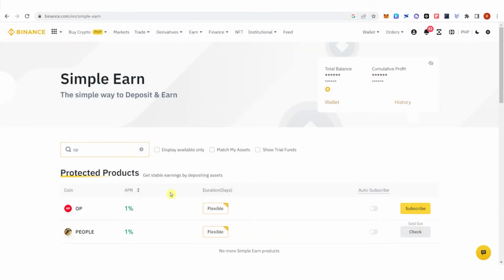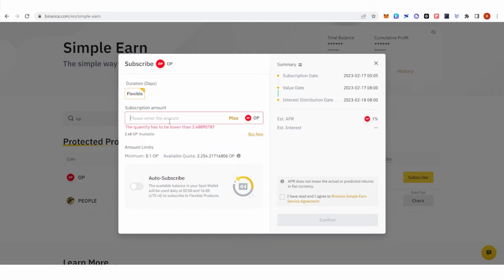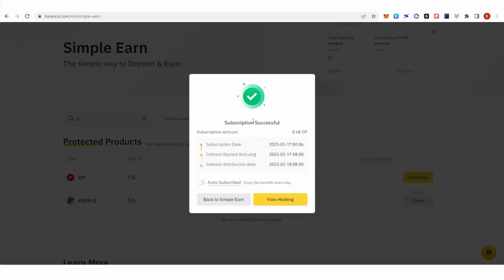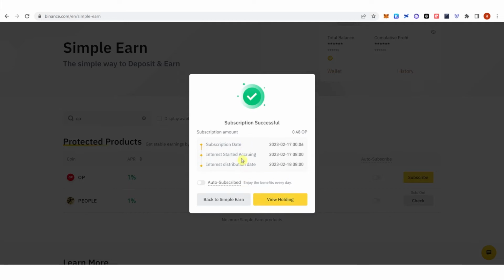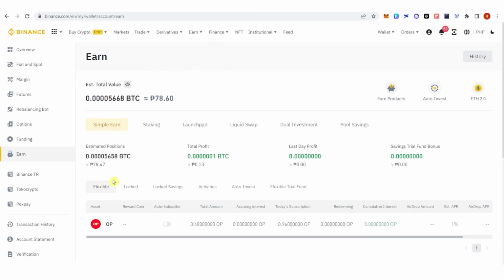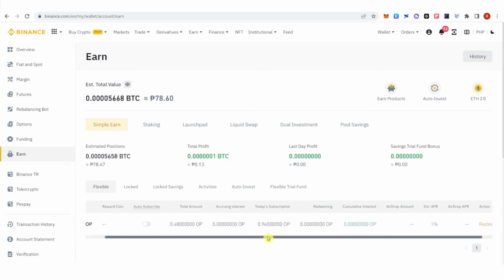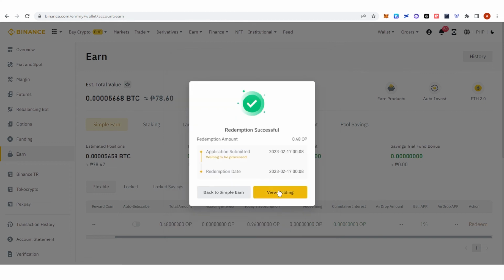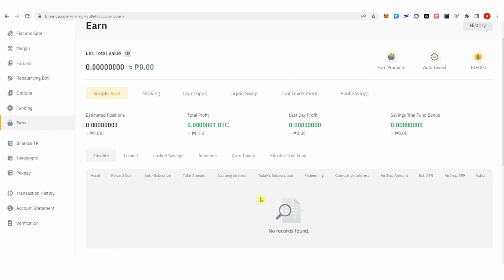How to Stake Optimism on Binance (Step by Step)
In this quick video, I will show you How to Stake Optimism on Binance step by step.

Welcome to this tutorial on how to stake Optimism on Binance. In this video, we'll show you how to get started with staking Optimism on Binance.

First, you'll need to create an account on Binance. Once you've done that, you'll need to deposit funds into your Binance account. You can do this by transferring Bitcoin, Ethereum, or other supported cryptocurrencies from your wallet to your Binance account.

Once you've deposited funds into your Binance account, you'll need to find the Optimism staking page. You can do this by navigating to the Staking tab on the Binance website.

Once you're on the Optimism staking page, you'll need to select the amount of Optimism you'd like to stake. You can do this by entering the amount of Optimism you'd like to stake in the box provided.

Once you've selected the amount of Optimism you'd like to stake, you'll need to click the "Stake" button. This will initiate the staking process.

Once the staking process is complete, you'll be able to view your staked Optimism in your Binance account. You can also view your staked Optimism on the Optimism network.

That's it! You've now successfully staked Optimism on Binance.